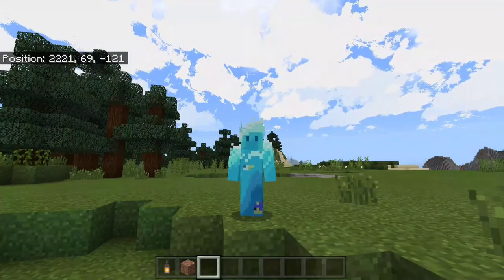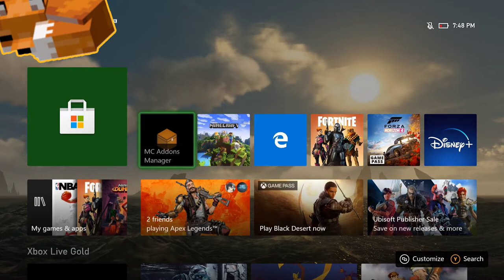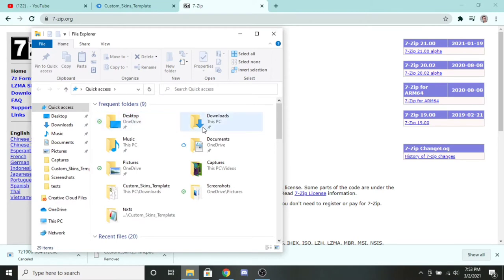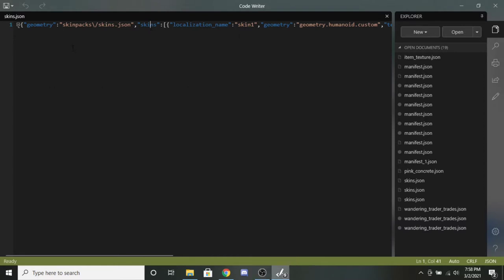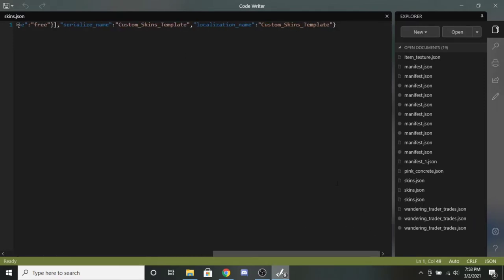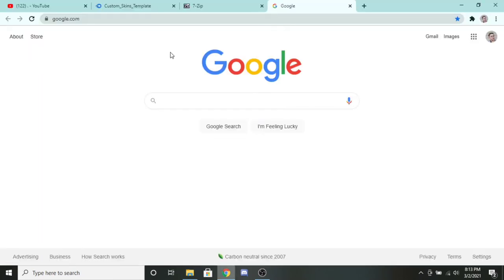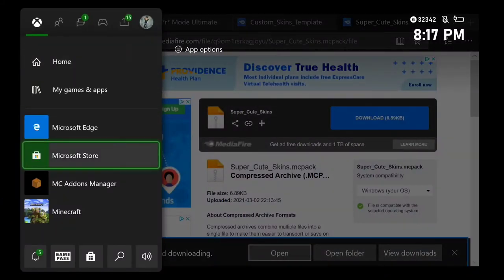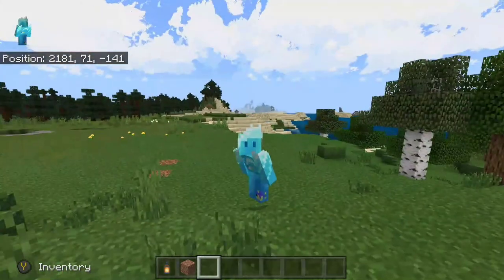How to get YOUR OWN Custom Skin in Minecraft for Xbox [NOT WORKING]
!Warning! At the moment MCAddons Manager has been taken down from the Xbox store! This means you can't get downloaded stuff on xbox.

There are a few options...

1.) You can buy "My files Explored" for $2.59, this kinda sucks cause buying it is lame, but that's an option if you have some extra bucks lying around

2.) My Files Explored and MCAddons Manager did functionality the same thing. Except one was free, and the other costs money and is owned by Microsoft. Some people are making the argument that it is somewhat monopolizing it. But if you do want to here is a change.org link to sign.

If I find a new way that doesn't include buying something or waiting, then I'll inform you guys and make a new video on it :)

Thanks
- Natty

LINKS

Alright, Cya, Bye